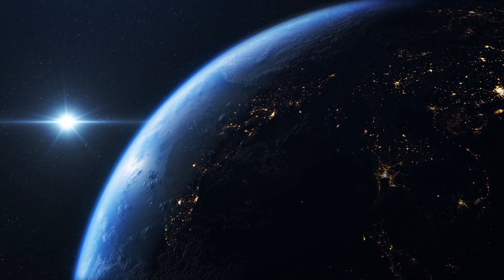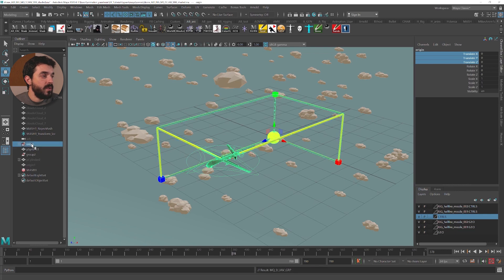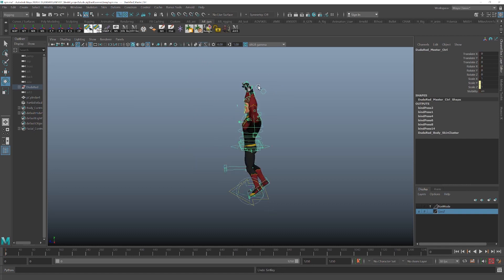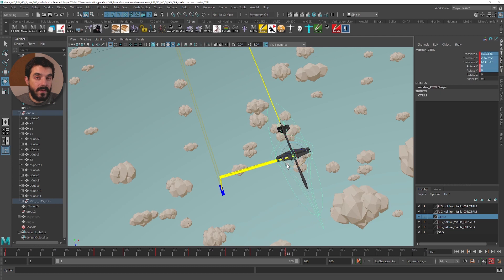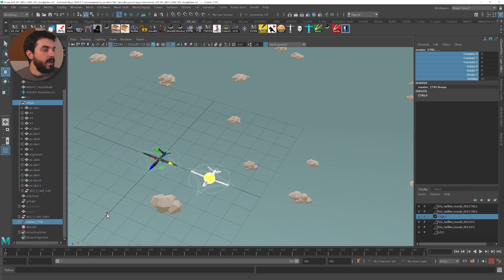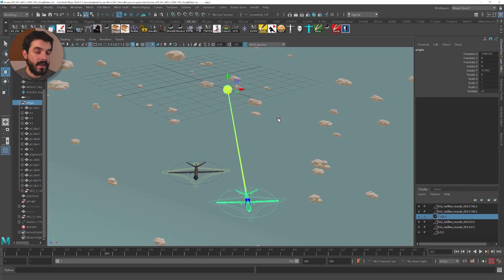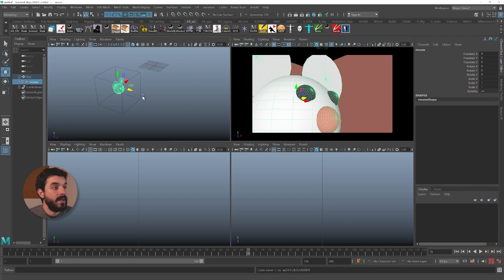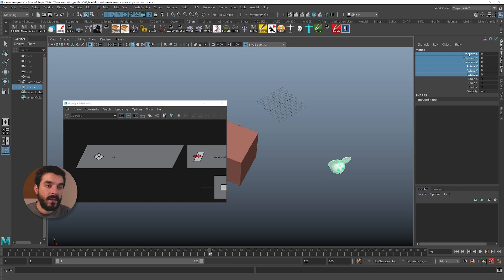3D Space for Easy Animation Splining and Space Switching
Get to know 3D space, world and local transformations, and you will unlock space switching workflows and awesome animations. Understanding this will be important to understand the workflow in my next video.

00:00 - Intro
01:08 - Local VS Global (World) Coordinates
05:58 - Scaling the Parent Space Causes Skewing
07:34 - Positioning Parent Space to Reduce the Number of Curves to Spline
10:52 - River Tails: The Game. Now on Kickstarter
12:04 - Why Rigs Controls Have Zero Values in the Channel Box Even if They Are Not at The Centre of the Grid
14:41 - The Effect of "Freeze Transformations"
17:50 - Support the channel

This tutorial will show how to fix weird rotations happening due to the so called Gimbal Lock resulting from Euler rotations.
Please consider supporting this channel if you have found this useful.